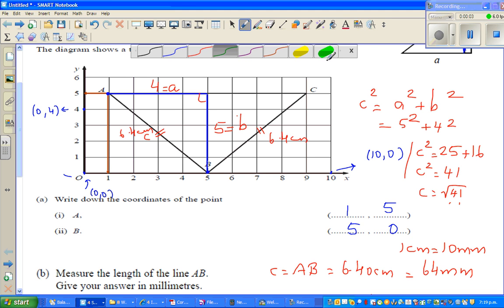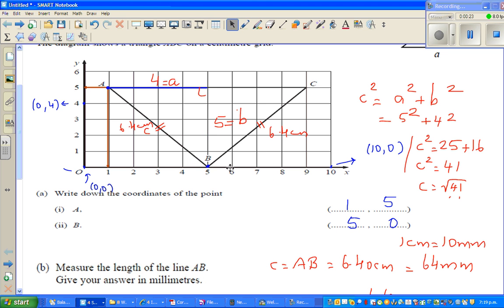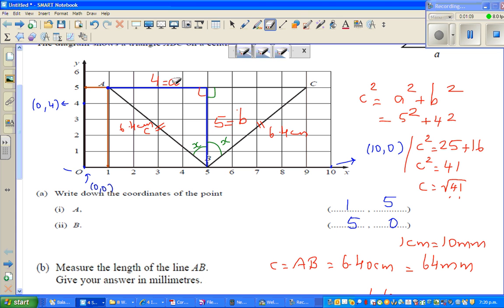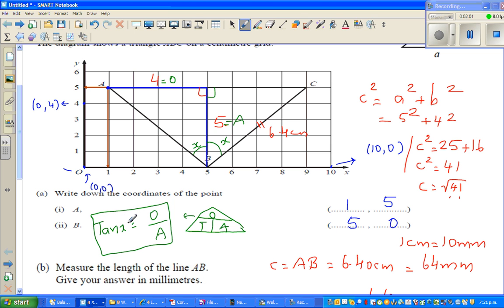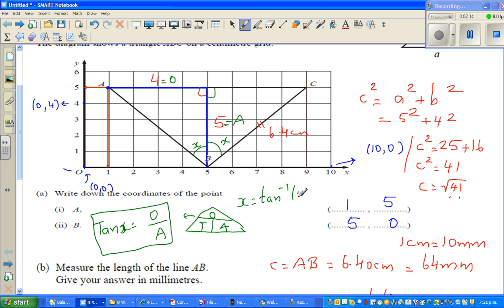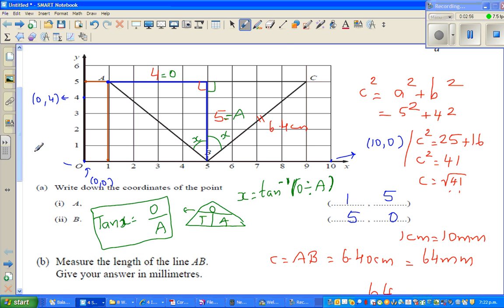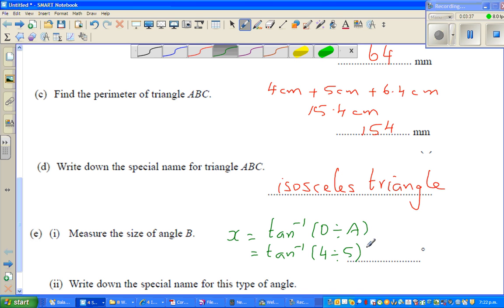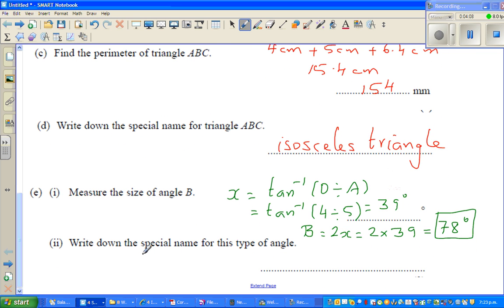Triangle Geometry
In this video I have shown how to find the measure of an angle in a triangle using trigonometry